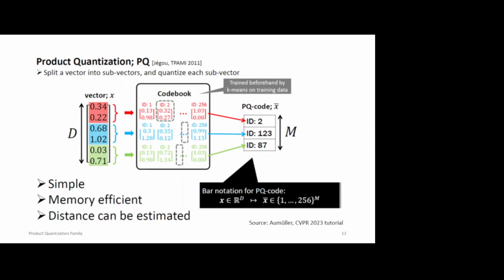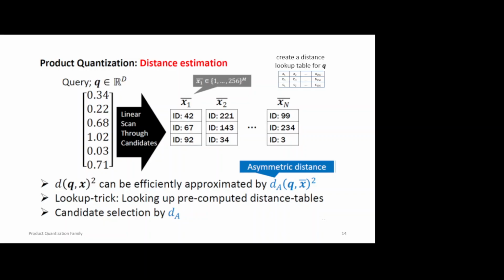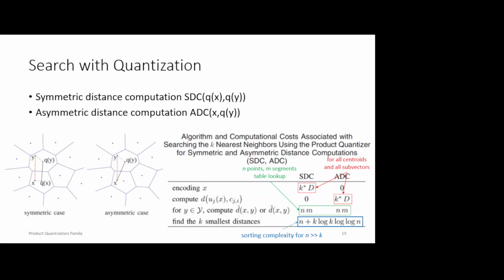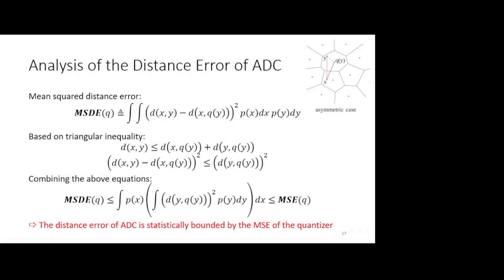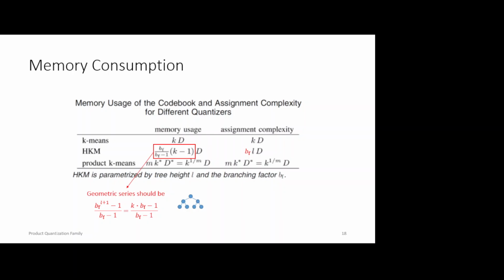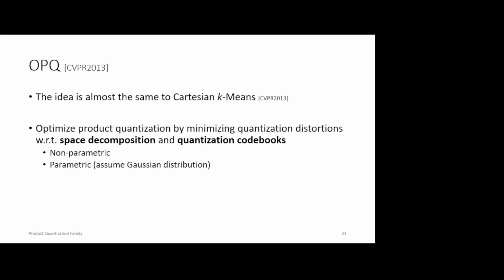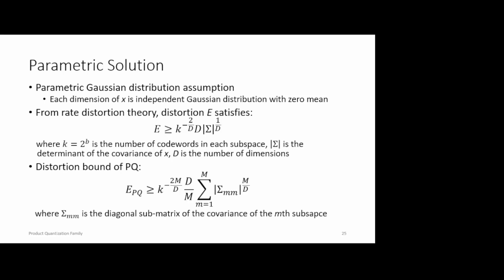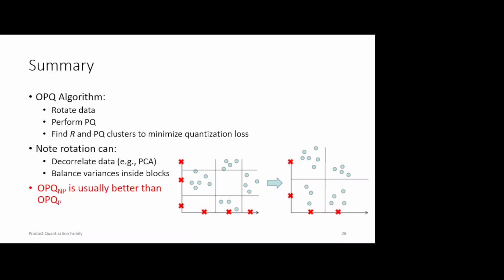2025 10 28 Product Quantization 2